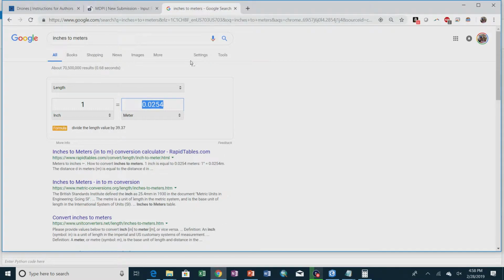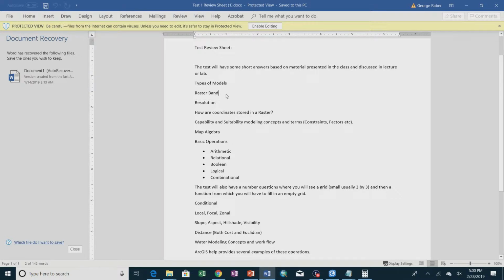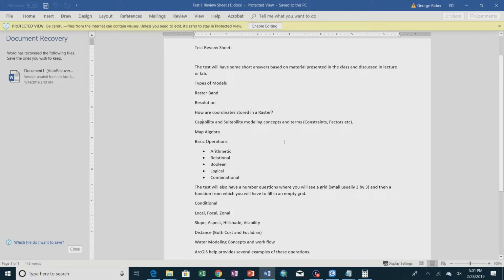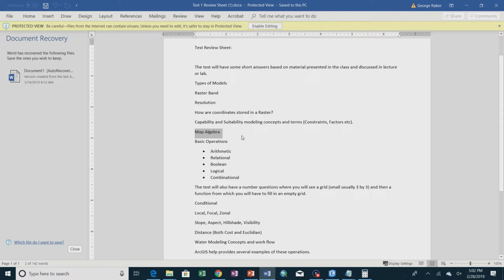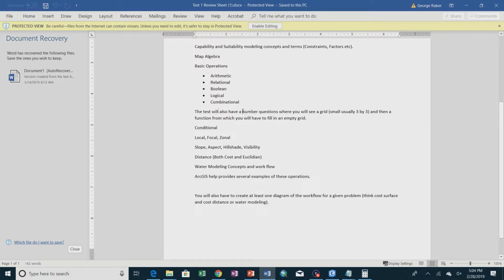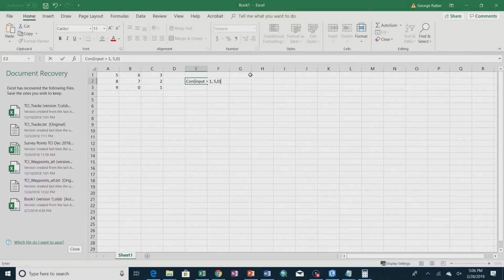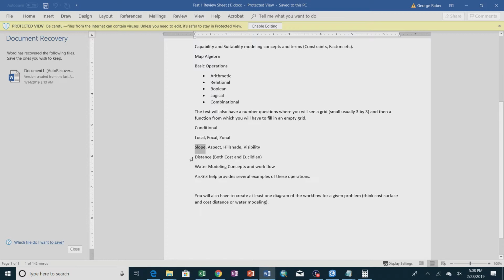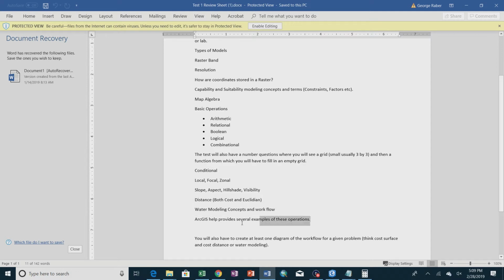GHY, 418, 518, Week 6, 2019, Part 3, Test Review